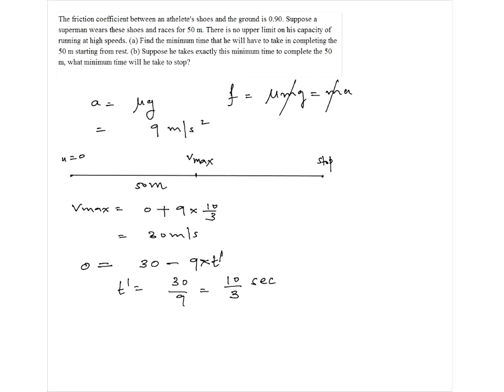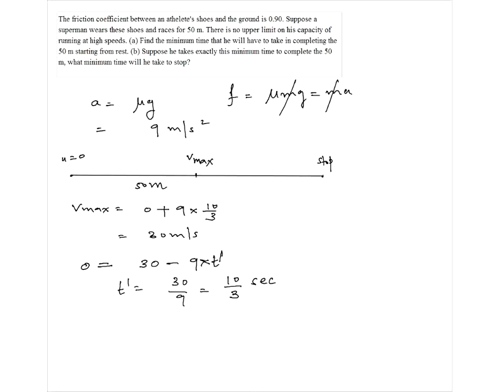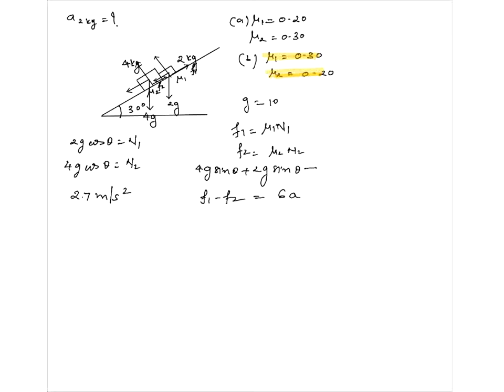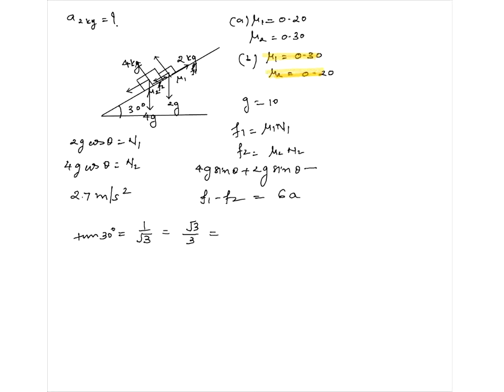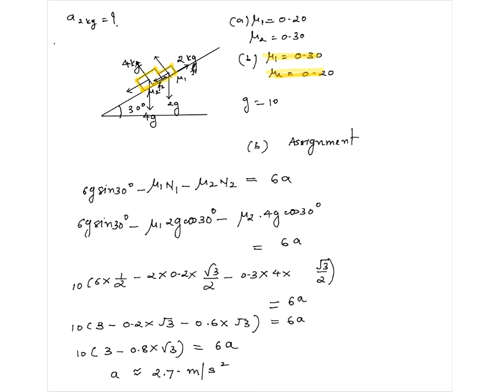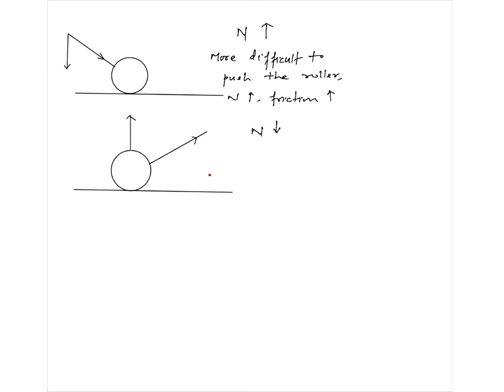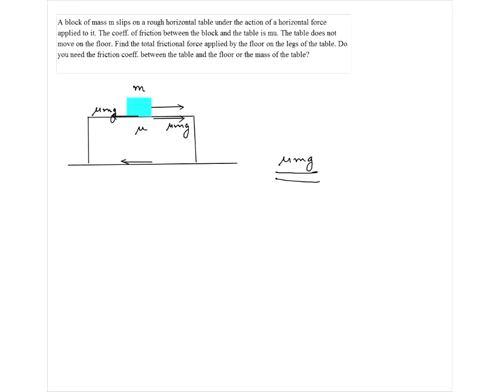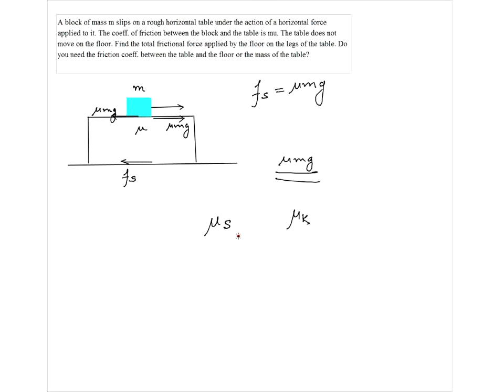Class 12 - Laws of Motion